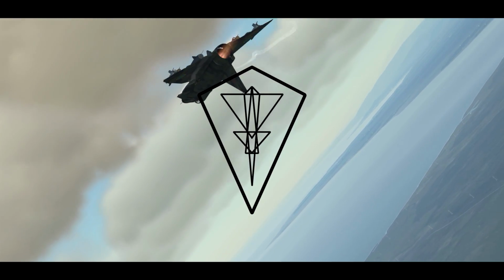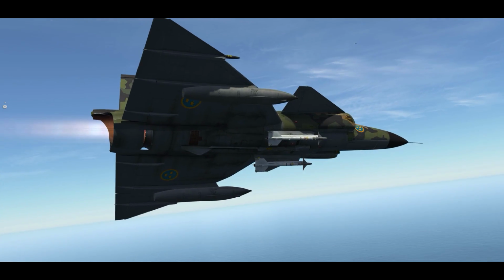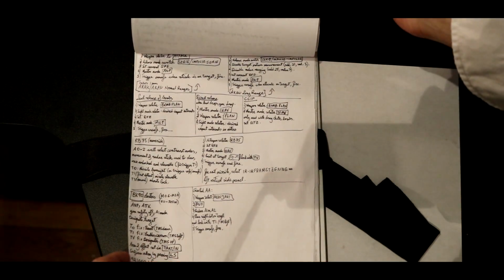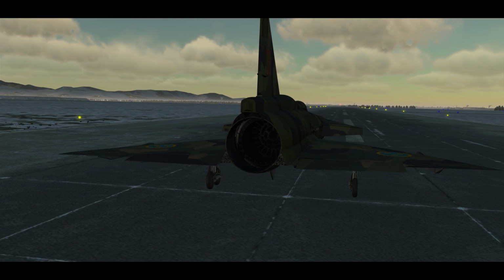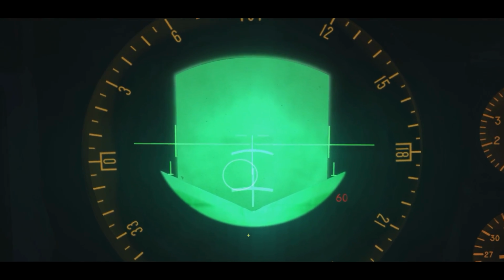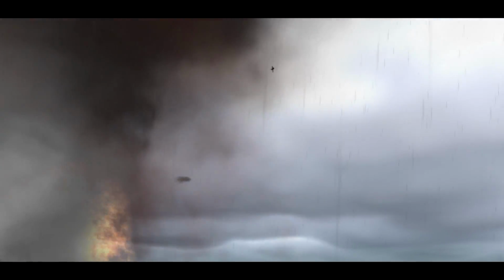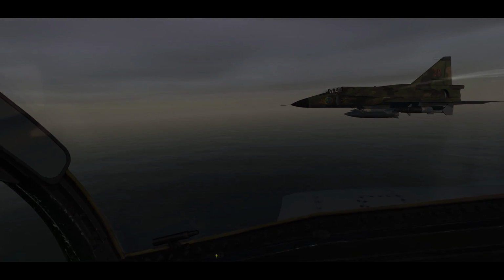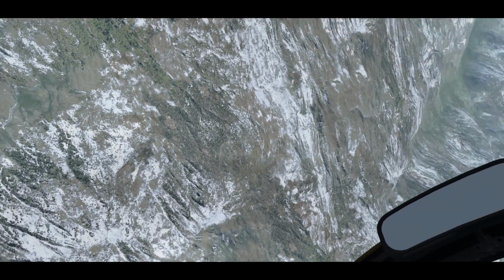Ralfi's Alley - DCS AJS-37 Viggen Review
It has been a pleasure to work on this DCS module.
I am very happy to work with Leatherneck anytime as their modules show a certain degree of competence that we can all trust.

As previously stated, great job Leatherneck, can't wait for the next one!

Texture Mod used:
PMTC Ver2.2

Songs in order:

Swedish National Anthem - Du Gamla Du Fria (SVEN)

jou beats. - brasil

Audionautix - You So Zany (license)

saib. - São Paulo Sunset

aquaCola - nightdriving // 四

VHS Logos - Chimerical

C418 - Stranger think

saib. - space cowboy

メモリ - xavrockbeats - ZZZZZZZX (メモリ remix)

Special thanks to Coltrouge who helped me out a lot on recording a lot of footage with me. Cheers brother, still owe you a beer.